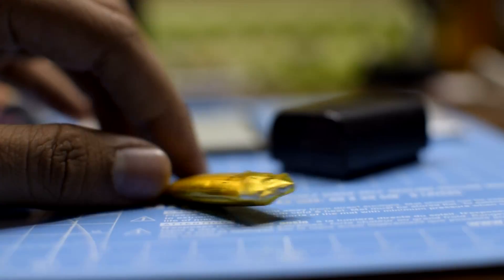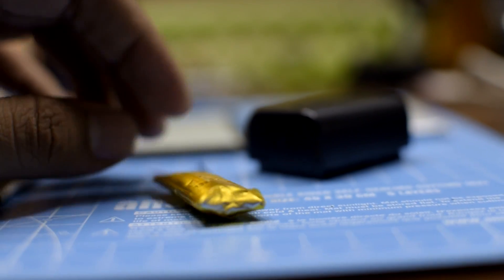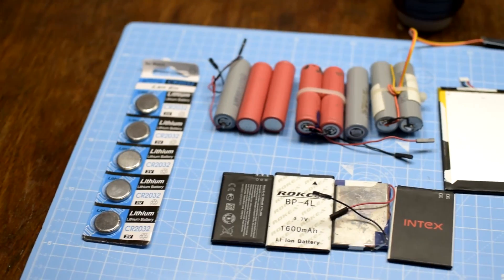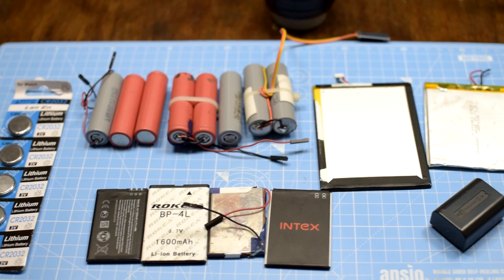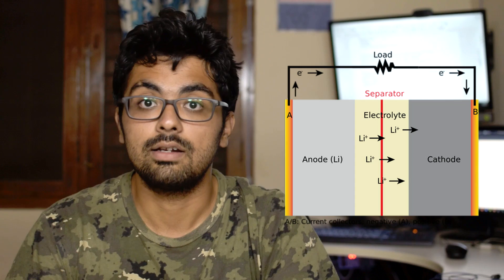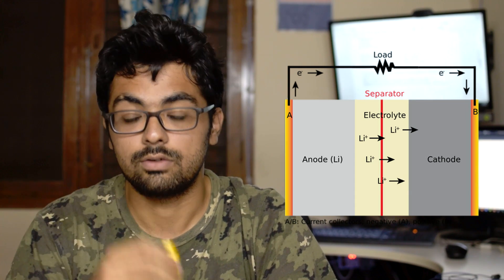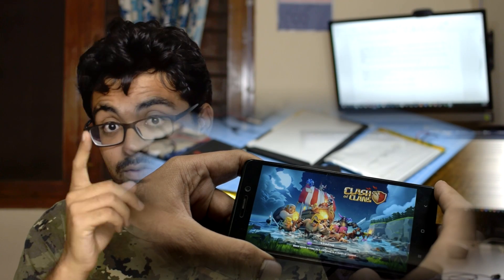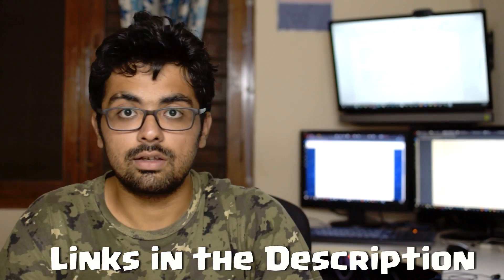Why Li-ion batteries bulge and die ??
Hey Guys , I am pretty sure you would have come across these bulged lithium batteries.
here is a quick video why this happens.
This depends on a lot of things including the material  and the structure of the battery .
I also talk about how to prevent bulging .